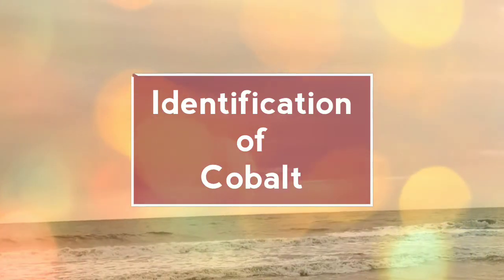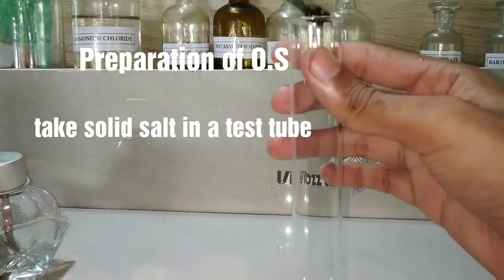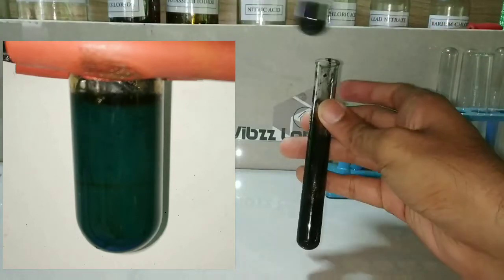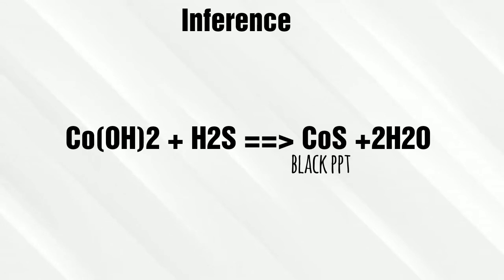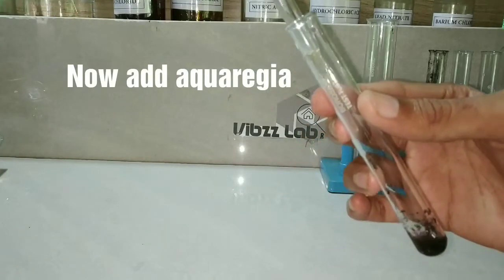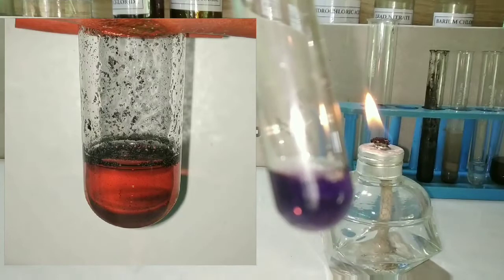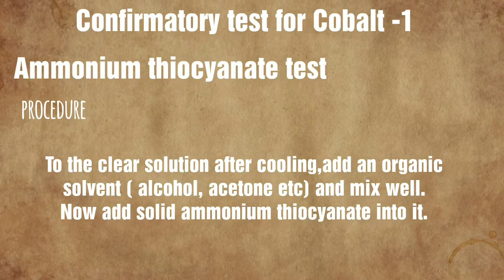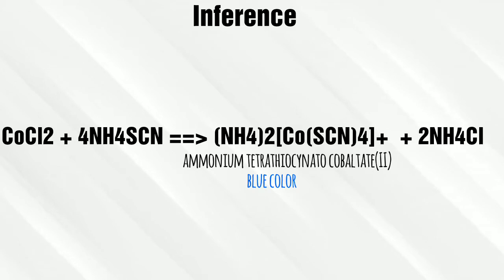Identification of Cobalt : Salt Analysis series NCERT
Qualitative analysis of inorganic salts
Includes all the confirmatory test of cobalt ions

Or

Or

 Vibin Chungath